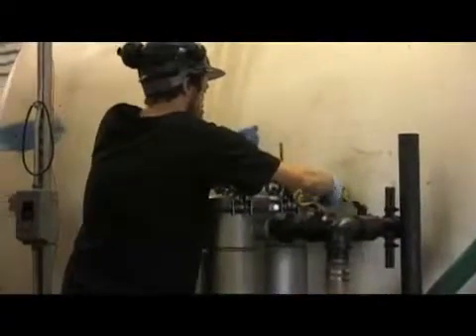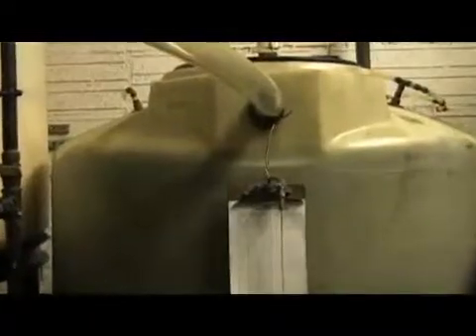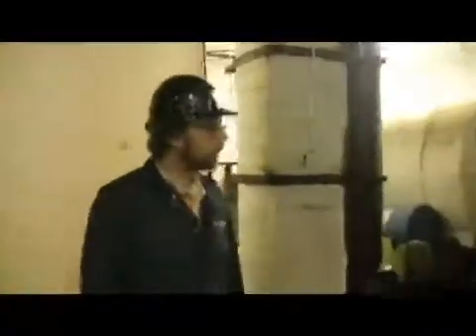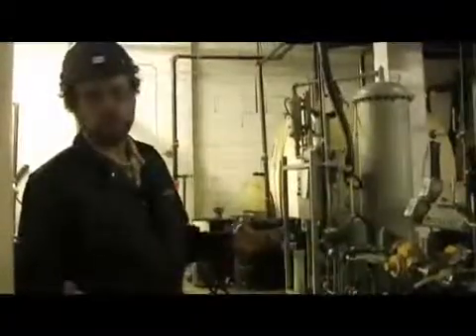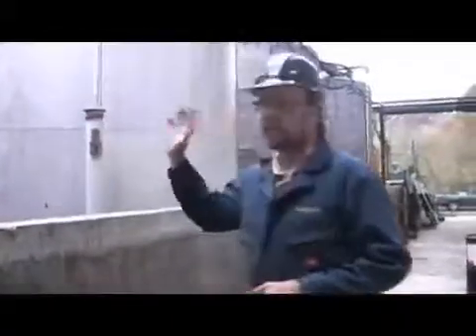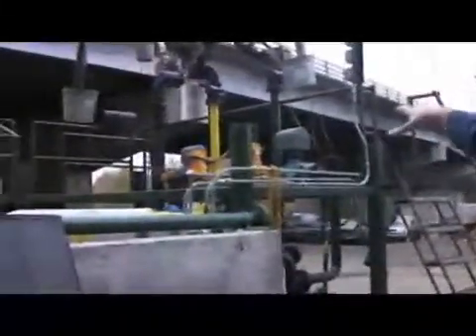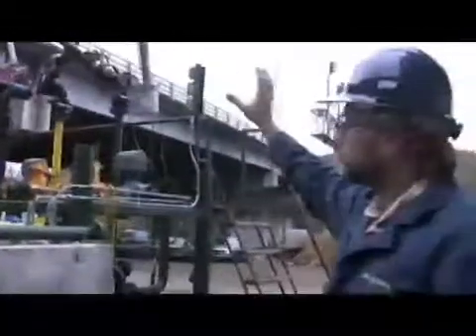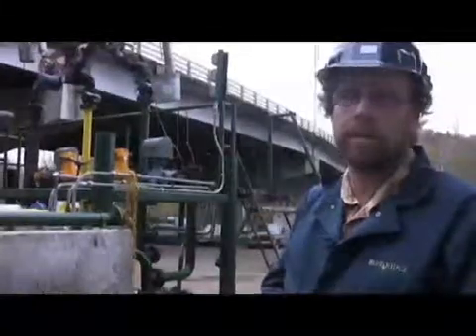Fuel for thought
Scott Barnwell, manager of Blue Ridge Biofuels, explains how cooking oil can heat your house or run your car.